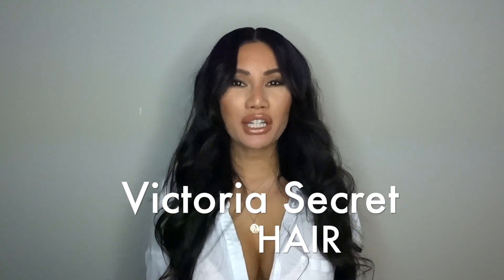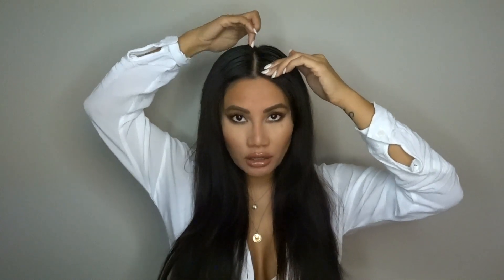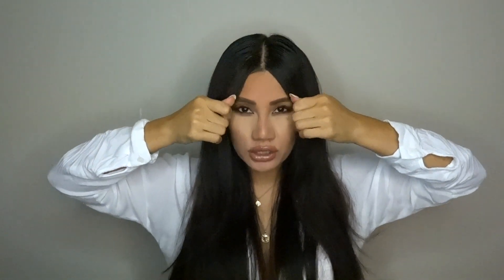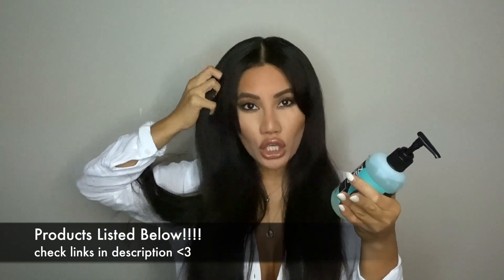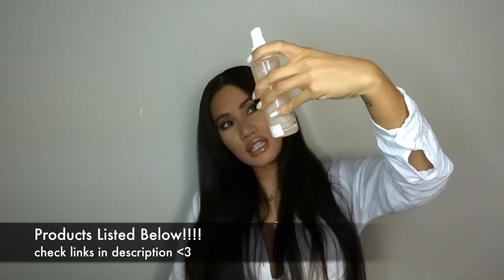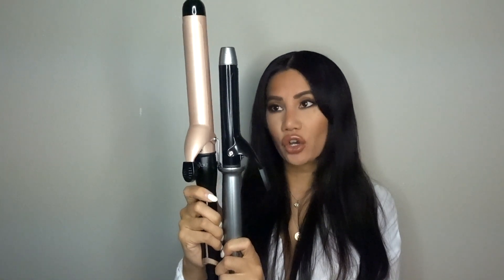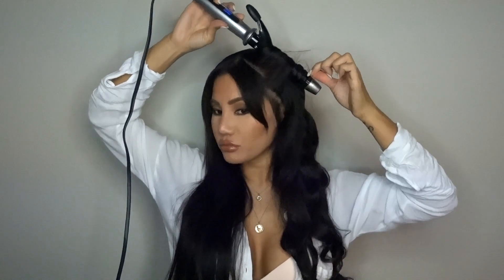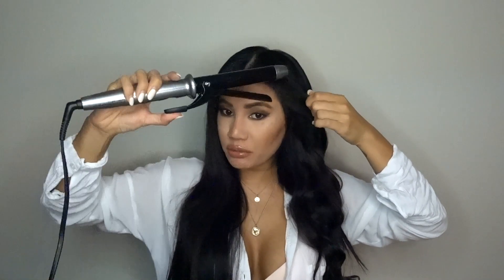Victoria Secret HAIR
Here are all the products i used in this tutorial!

- Ouai dry shampoo